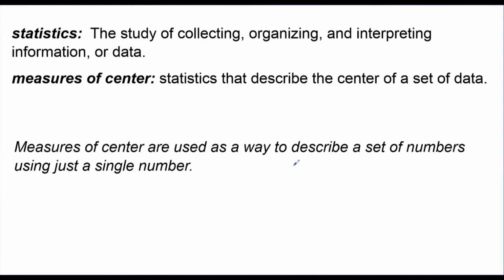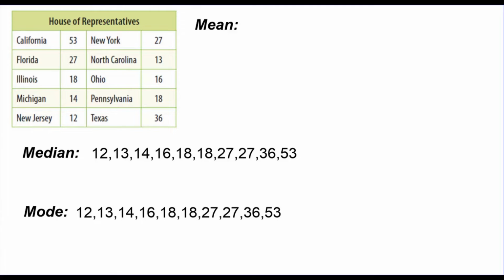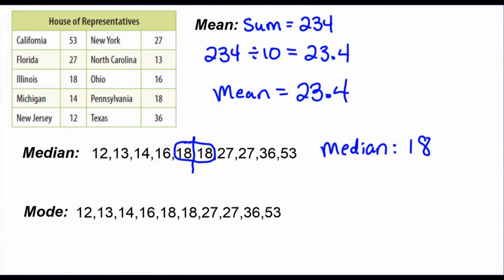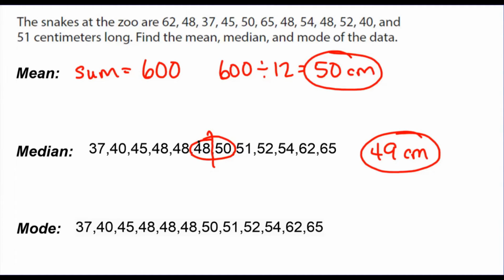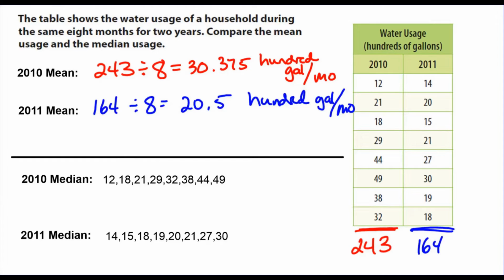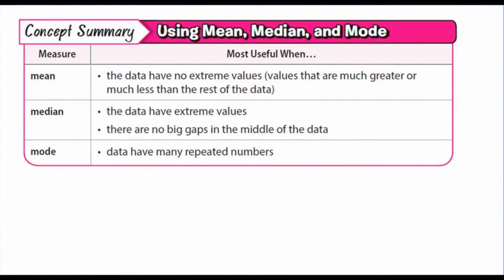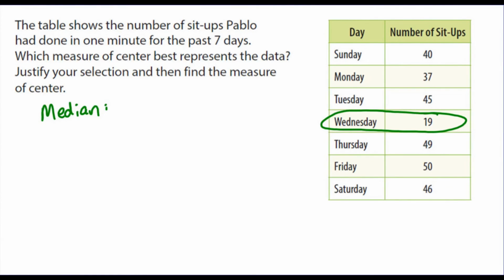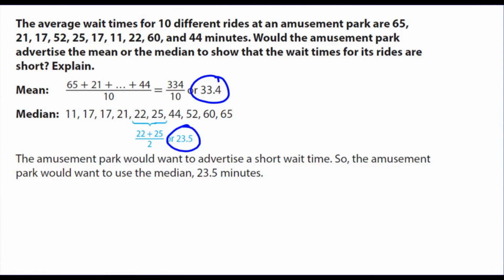SP3-1 Measures of Center